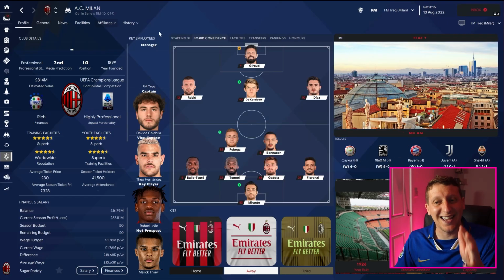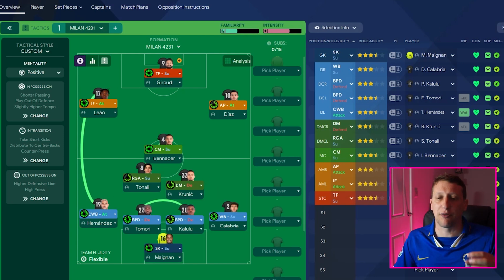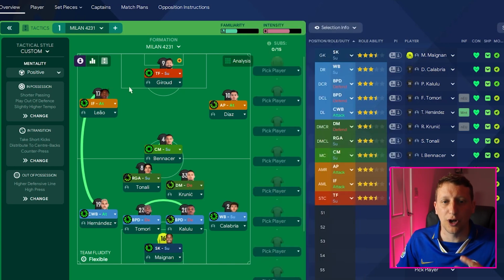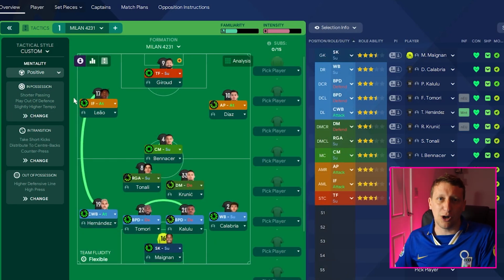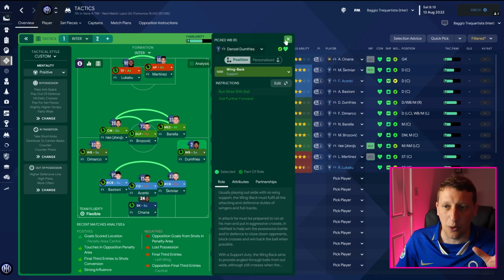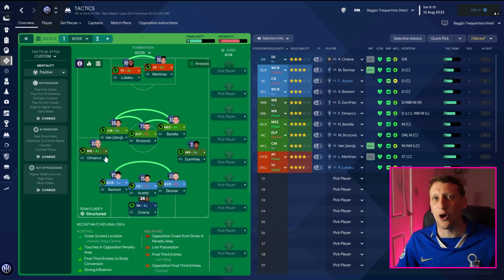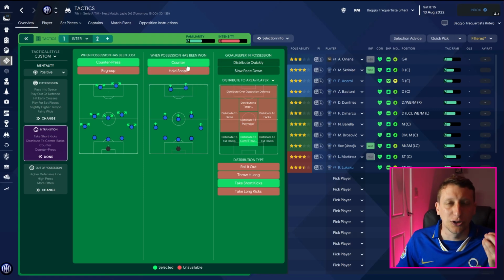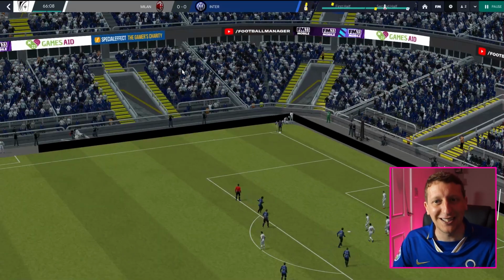Inter's Champions League Final Tactic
TWO Champions League FM23 Tactics in one video? We're delighted to welcome back FM23 creator Trequino as he shows us how to recreate the tactical styles used by both Milan clubs in FM23. Inter take on Milan in the UEFA Champions League Semi-Final and now you can play like these two giants of European football thanks to Treq's tactical recreations ready for your Football Manager 2023 save.

Treq has kindly made both tactics available for download from The Managers Seat Discord server

🎥 Our creators will be familiar faces from across the FM community, each bringing you the inside track on FM 23. 😎Connect with our guest FM Treq below!
✅ Tactics
✅ Save ideas
✅ Tips & Tricks
✅ Wonderkids & Hidden gems
✅ Training guides
✅ Experiments
✅ ... and so much more!